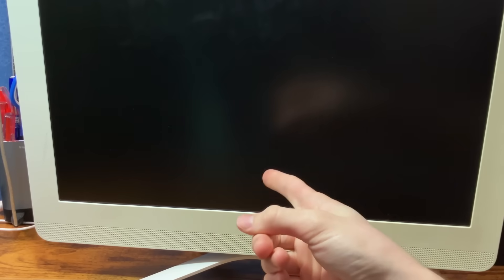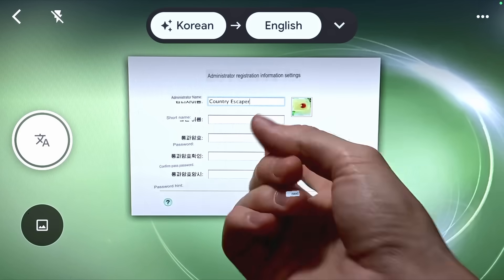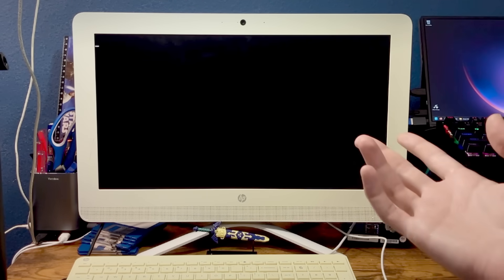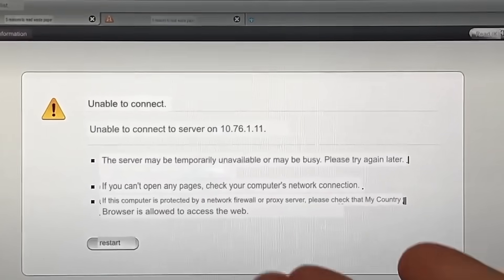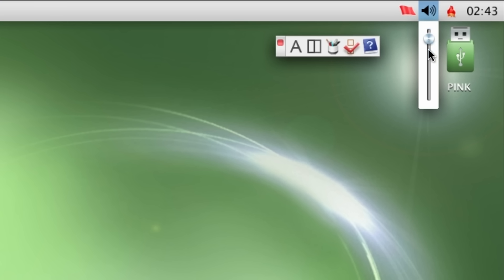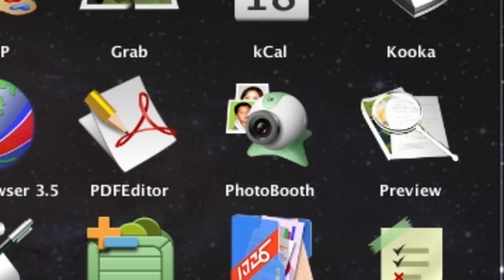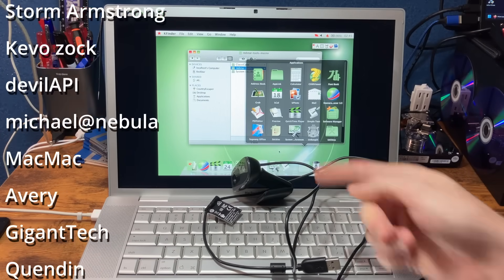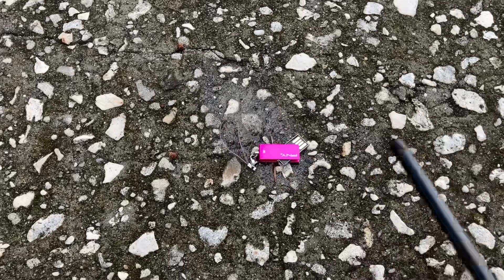Installing Red Star OS on a Terrible Computer (Kim Jong Un is in My Walls)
MacOS? No.. Red Star OS. I'm installing the North Korean operating system with 2 simple goals: Get it to actually boot and play Minecraft on it. I'll do anything to have Red Star OS on my computer. What computer will it end up on? I guess you'll have to watch to find out.

Hi, I hope you enjoyed this video. Say something funny in the comments.